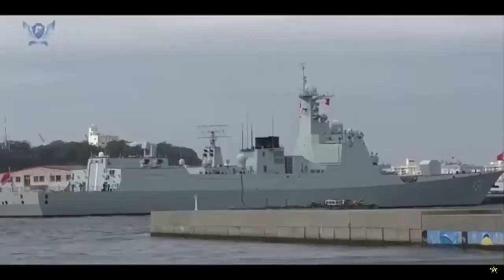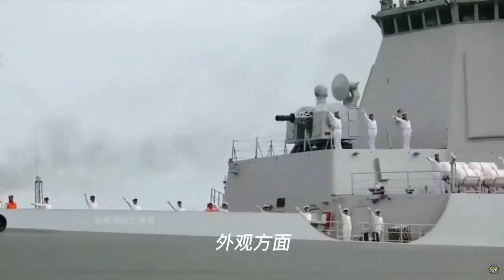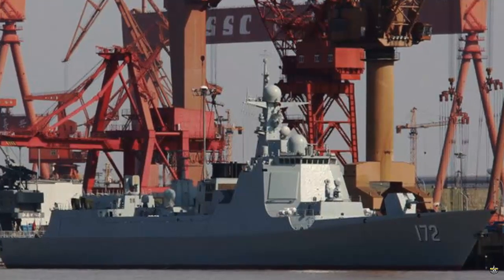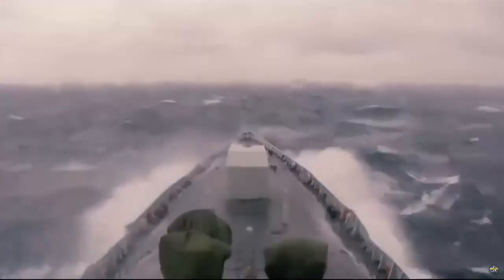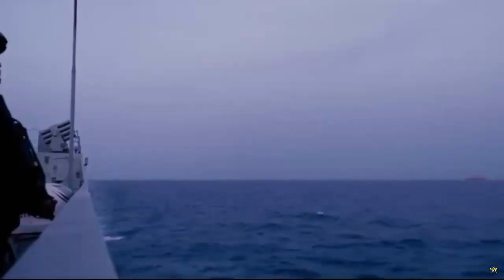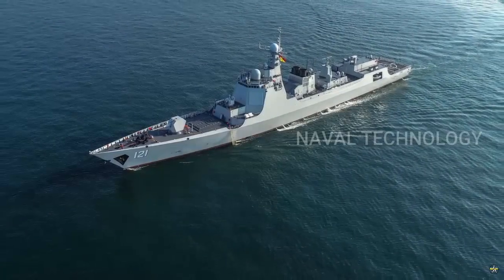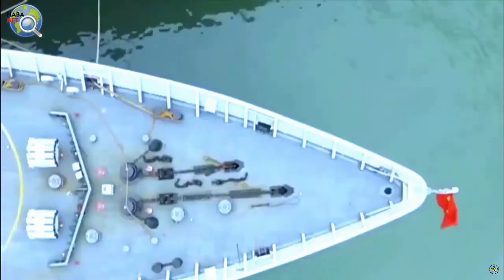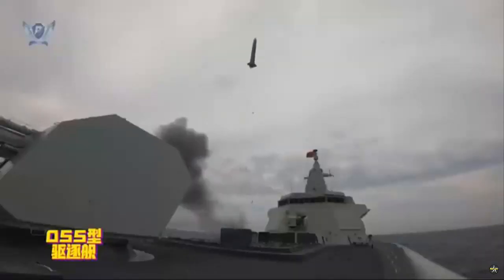China Launches Two More Type 052DL Destroyers In Dalian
Two Type 052DL class destroyers were launched at Dalian Shipyard, according to images shared on social media. The new ships will be the Chinese Navy's 27th and 28th Type 052D destroyers.

The launched destroyers are two of five hulls spotted at the same dock, indicating that five destroyers are being built at the same time.

Three additional destroyers are reportedly expected to be launched in the following months.

The “DL” variant was introduced from the 14th ship in the class, Zibo (淄博) with pennant 156: The hull of the destroyer is longer by about 4 meters. This extra length involves primarily its hangar and helicopter deck at the stern of the ship. The modifications were introduced in order to accommodate the new Z-20 helicopter.

Displacing 7,700 tons (full load), the class has a length of 162 meters, a beam of 17.2 meters, a draft of 6.2 meters and a crew complement of 280 sailors.

The Type 052D Kunming-class (Nato designation: Luyang III) is one of the latest generation of guided-missile destroyer (DDG) of the Chinese Navy. It is based on its predecessor, the Type 052C DDG and likely shares the same hull. However the Type 052D incorporates many improvements in terms of design as well as sensors and weapons fit. This modern class of vessel is considered as the Chinese equivalent to the American AEGIS destroyers.

The vessels are still being built for the PLAN by two shipyards: Jiangnan-Changxing shipyard and Dalian Shipbuilding Industry Company. The first vessel of of the class, Kunming (hull number 172), was commissioned in March 2014.

Displacing 7,500 tons (full load), the class has a length of 157 meters, a beam of 17.2 meters, a draft of 6.2 meters and a crew complement of 280 sailors.

The Type 052D is intended for the high seas. It shares almost the same platform as its predecessor, the Type 052C, but has more advanced combat systems and illustrates perfectly the Chinese military’s “Run fast with small steps” approach in their weapons development.

The ships are equipped with a total of 64 vertical launch system (VLS) cells for:

HHQ-9 surface to air missiles.
Yu-8 rocket propelled ASW torpedo.
YJ-18 tactical cruise missiles.

Four modules are located forward of the ship in front of the superstructure, four others aft, in front of the helicopter hangar. These destroyers are also armed with a H/PJ-45A 130mm main gun, a H/PJ-12 30mm CIWS (first 8 ships in class are fitted with the older variant: H/PJ11), HQ-10 short range SAM and two triple torpedo launchers

The powerful sensor suite consists in Type 346A, Type 364, Type 366, Type 517B and Type 760 radars, a SJD-9 hull mounted sonar and a SJG-311 variable depth sonar.

According to a presentation by a Vice Admiral of the PLAN in August 2017, the combat capability of a Type 052D is “1.6 times greater” than that of a Type 052C, knowing that the leading ships of these two classes of Chinese destroyer were launched with an interval of only 9 years.